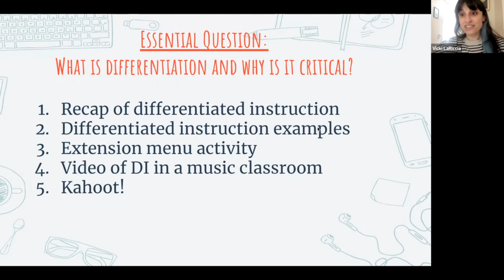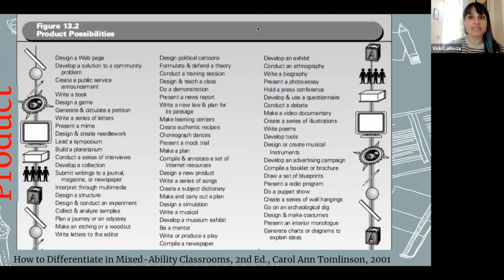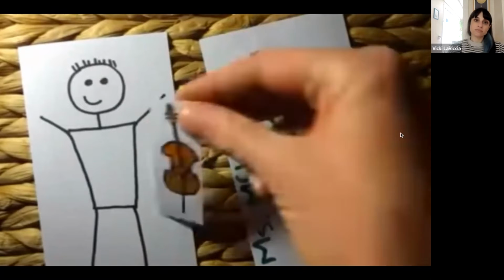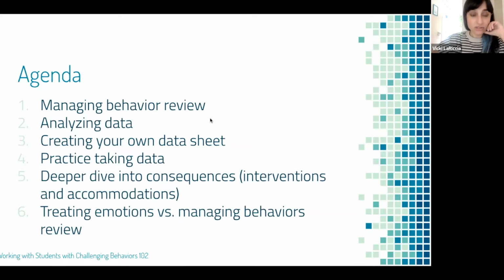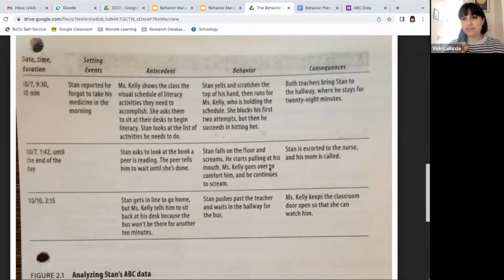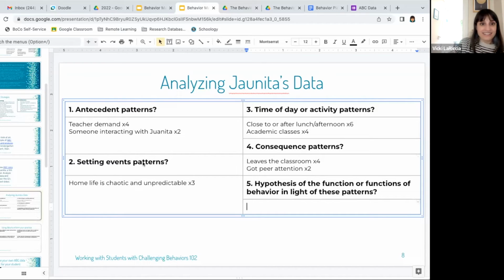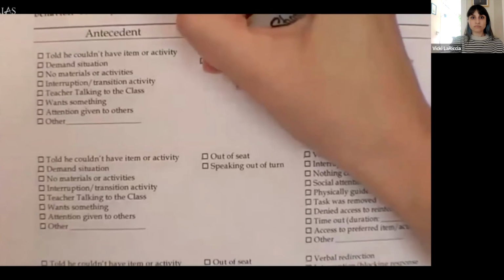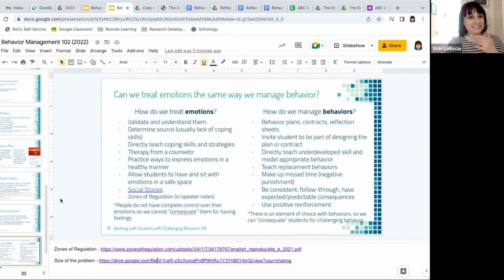2022 Berklee Music Education and Special Needs Study Group Series: Level 2, Session 5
*This content was published prior to October 2022 and contains out of date language. The phrase “special needs” is no longer in current use on any of our platforms. We know that language is no substitute for action, but we hope this change will reflect our commitment to creating an inclusive environment for the communities we serve.* Level 2, Session 5 of the Berklee Music Education and Special Needs Study Group Series was recorded live on May 14th, 2022  via Zoom, under the direction of Dr. Rhoda Bernard, Managing Director of the Berklee Institute for Arts Education and Special Needs. The speaker for this session was Vicki Lariccia.